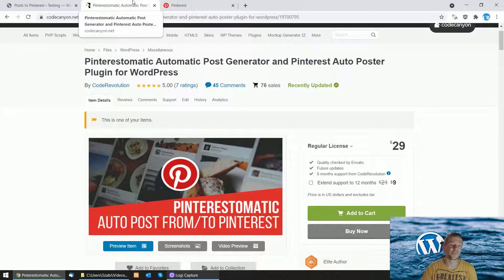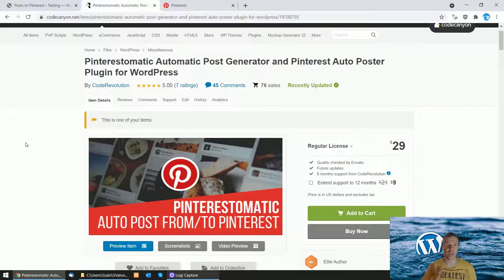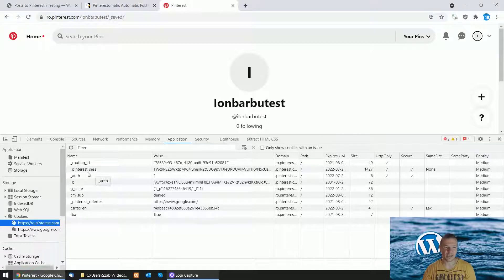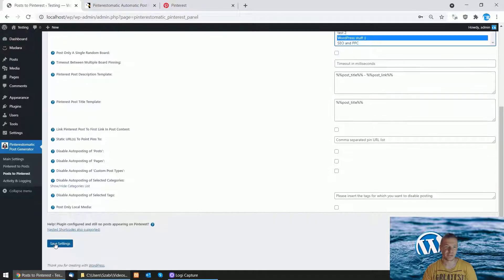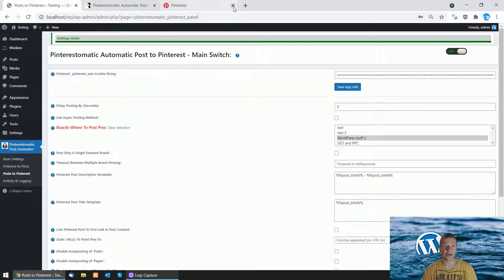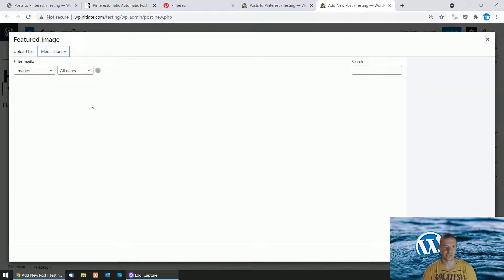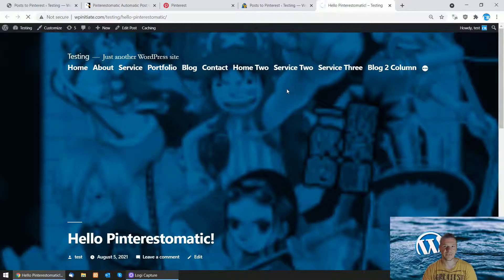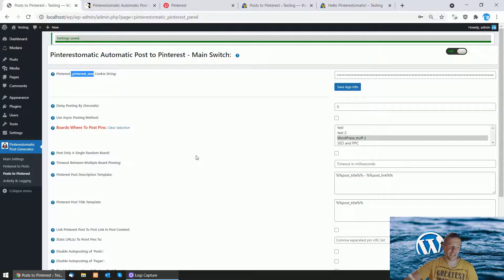Pinterestomatic plugin updated: automatically post to Pinterest even without Pinterest API access!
The Pinterestomatic plugin was updated, it can automatically post to Pinterest even without Pinterest API access!

🤔 ABOUT THIS VIDEO 👇
Pinterest disabled their official API a while ago. I waited for them to release their new API version, but unfortunately they did not provide any updates on this new API version they promised a while ago. Because of this, I updated the Pinterestomatic plugin to be able to post automatically to Pinterest using a cookie authentication method. Check details in the video from above!

▶ GEAR I USE IN MY VIDEOS 👇
Microphone: Trust GXT 252+ Emita Plus Streaming Microphone:

Szabi - CodeRevolution.